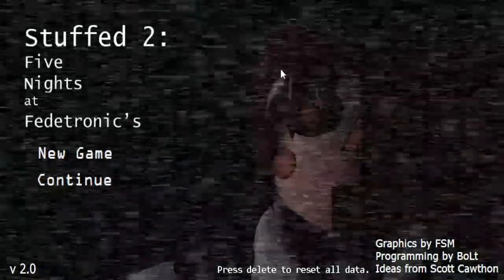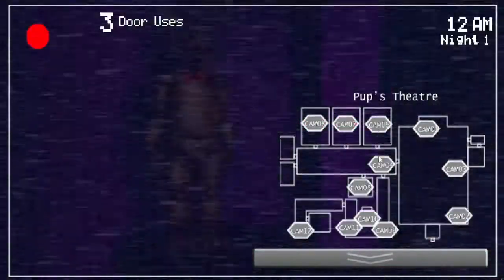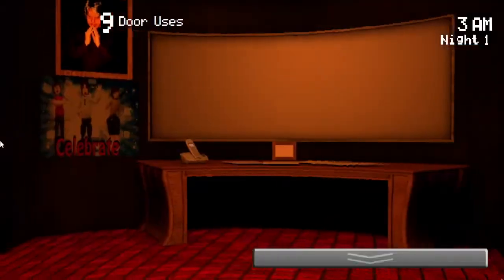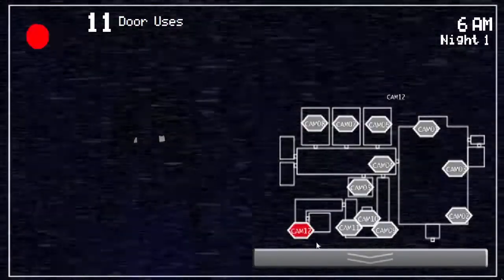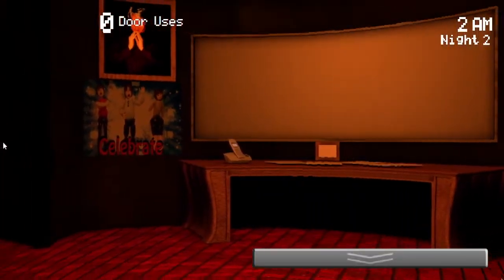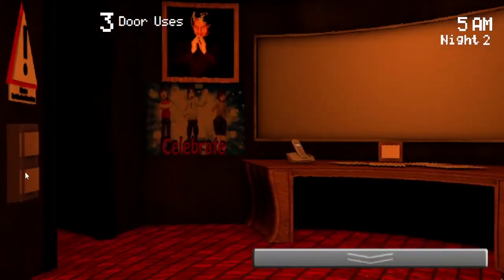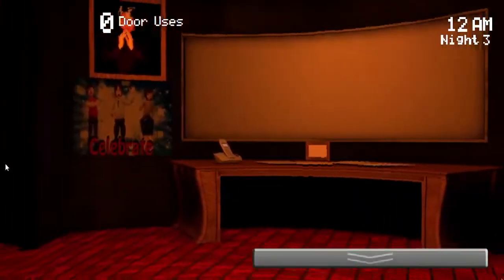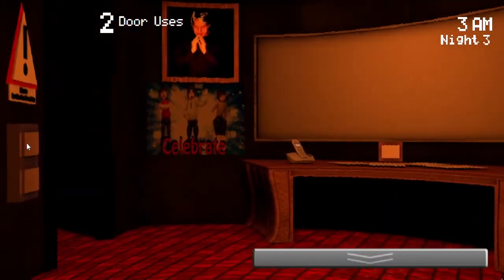MII ANIMATRONICS COMING TO ATTACK ME! | Stuffed 2: Five Nights at Fedetronic's Gameplay #1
Never got to record this game i know its old

-ICMation! #1027